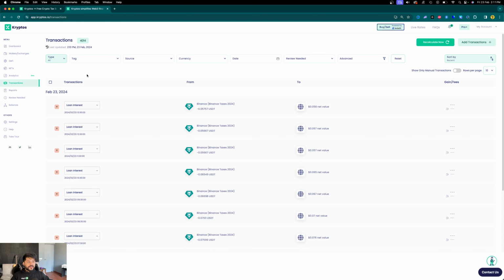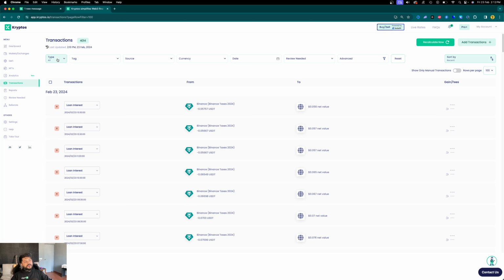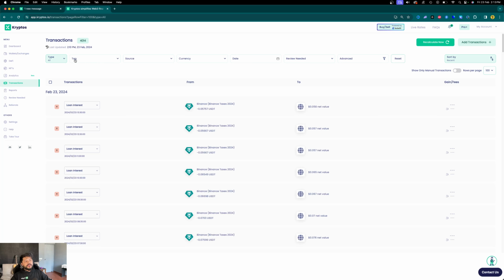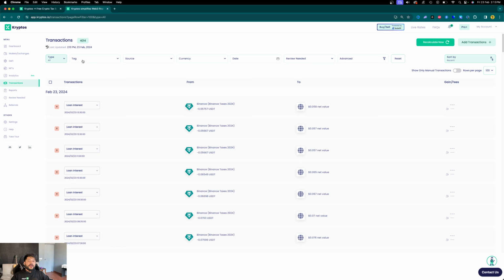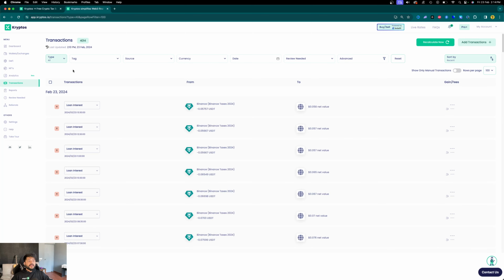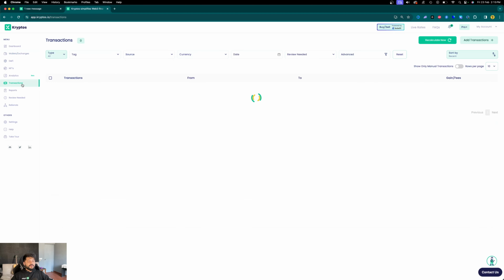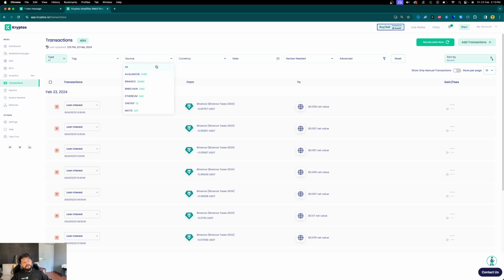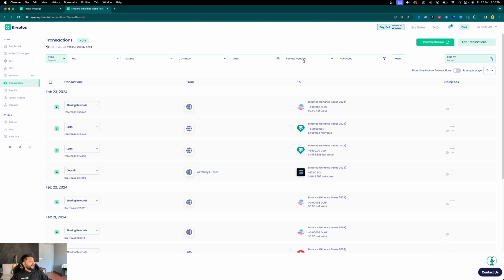Mastering Transaction Management in Kryptos: Filters, Tags, and More!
Dive into the heart of Kryptos with our detailed guide on managing your crypto transactions like a pro! In this tutorial, we uncover the essentials of navigating through various transaction types, utilizing powerful filters, and leveraging tags for optimal organization. Whether you're consolidating transactions from multiple exchanges and wallets or seeking to streamline your tax reporting process, Kryptos simplifies your crypto accounting needs.

What You'll Learn:
How to access and navigate the Transactions tab in Kryptos.
Techniques for sorting transactions by date, type, and more.
The power of filters: From transaction types to custom date ranges.
Utilizing tags for detailed transaction categorization.
How to reset filters to their default settings for a fresh start.
Perfect for both beginners and seasoned crypto enthusiasts, this tutorial ensures you'll make the most out of your Kryptos experience for efficient portfolio management and tax compliance.